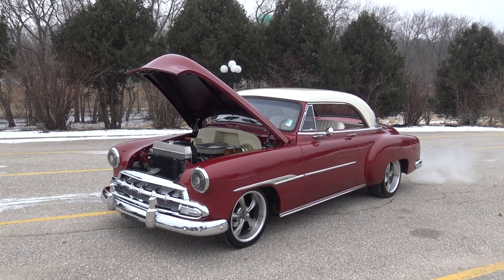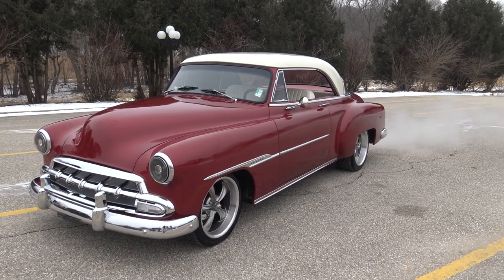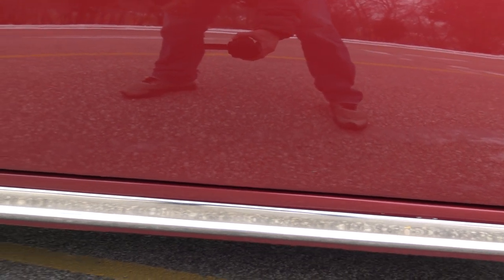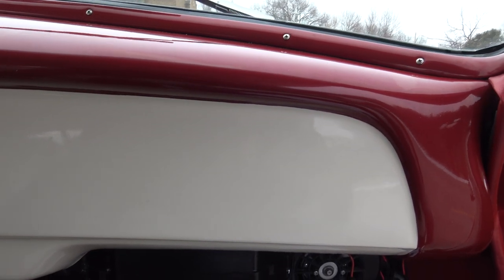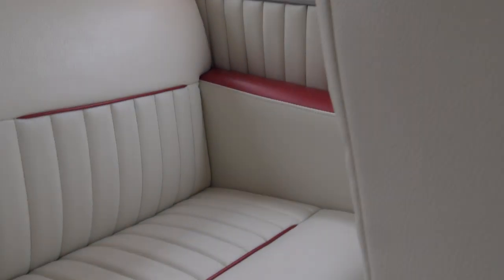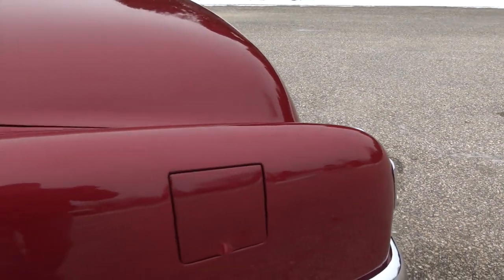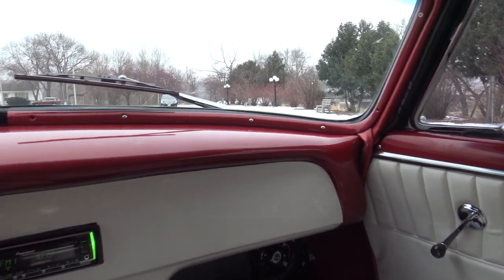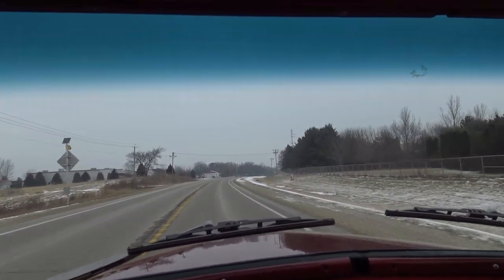1952 Chevy Bel Air Custom For Sale at Coyote Classics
In on trade is this 1952 Chevy Bel Air 2dr Ht that has just finished a high dollar restoration done within the last 33 miles. Its powered by a 400 4bb V8 engine that is backed up by a 700R4 automatic transmission, and mated to a 8 3/4 ford rear end.  It comes equipped with vintage air, power steering, power 4 wheel disk brakes, power seats, electric fan, pioneer cd player, tilt column, aluminum radiator, dual exhaust, blue dot tail lights, headers, and is riding on a real nice set of Coy 5 spoke rims.  This Car has been meticulously restored with a super clean paint job laid out over a rust free and straight body.  Its chrome has also been redone making this a super clean classic.   It has white leather bucket seat interior that looks fantastic! It also has a brand new counsel that was very tastefully done. This is one Neat Street Rod that runs and drives great and is ready to drive and enjoy.